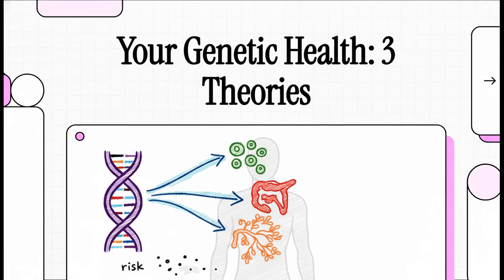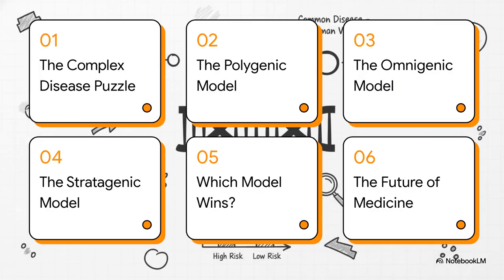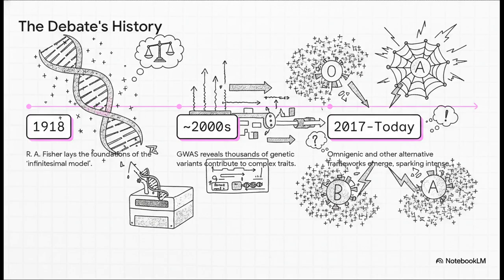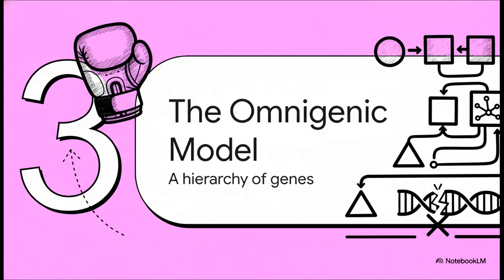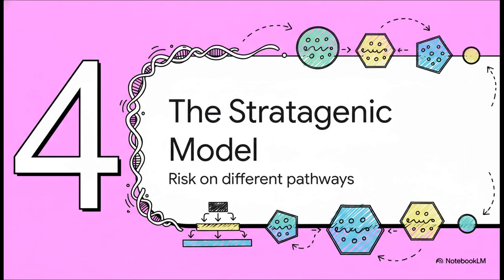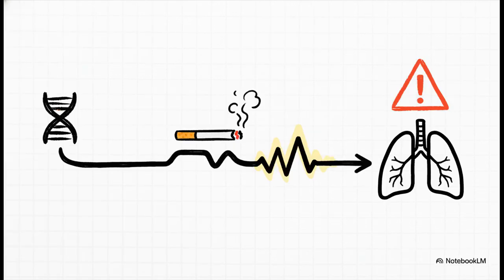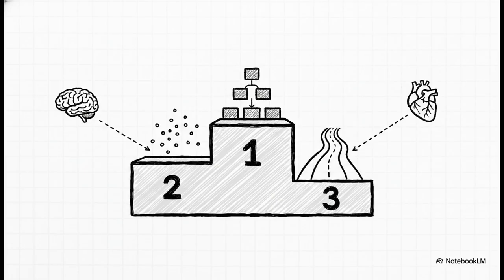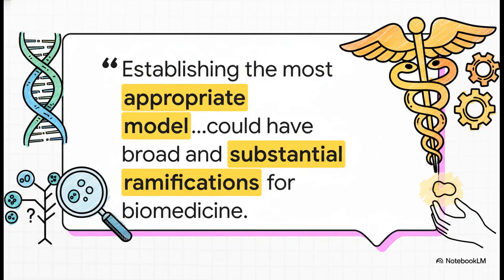Complex Genetic Health 3 Theories focusing on polygenic, omnigenic, and stratagenic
This video demonstrated three primary frameworks, polygenic, omnigenic, and stratagenic, used to explain how genetic variation influences complex disease risk. The polygenic model suggests that thousands of small-effect variants across the genome contribute independently to a person’s overall liability. In contrast, the omnigenic model differentiates between core genes that directly impact disease and peripheral genes that influence risk indirectly through regulatory networks. The stratagenic model proposes that risk is organized into specific functional pathways, which may be modulated by environmental factors like diet or smoking. By defining and contrasting these models, the authors highlight how choosing a specific framework impacts drug development and the precision of medical screenings. Ultimately, the text argues that identifying the most accurate model for specific diseases is essential for advancing genetics research and personalized healthcare.